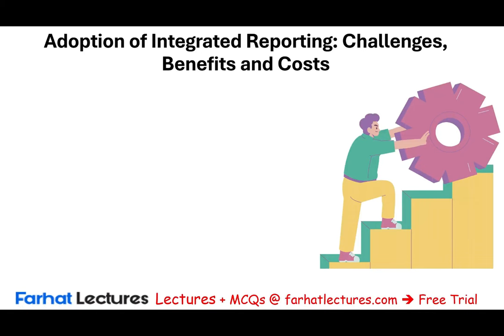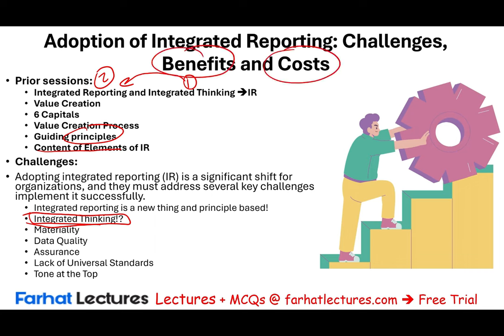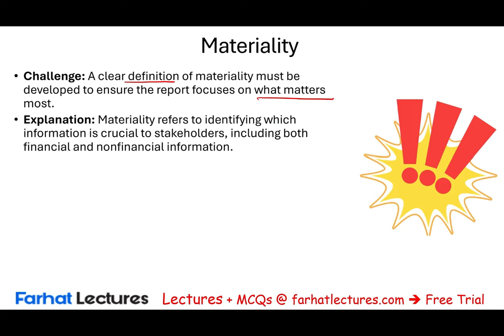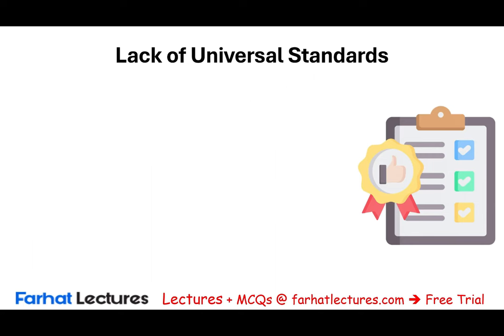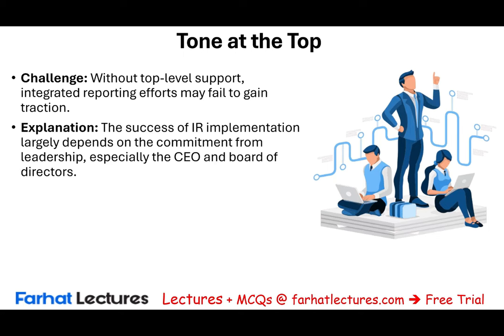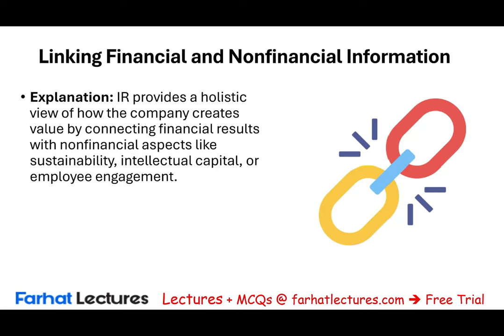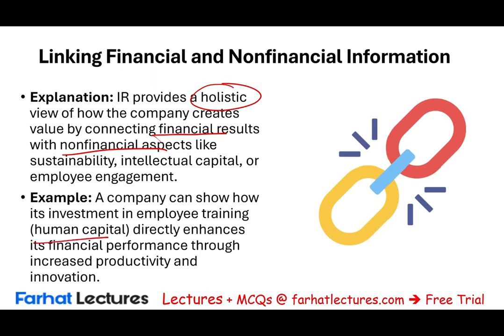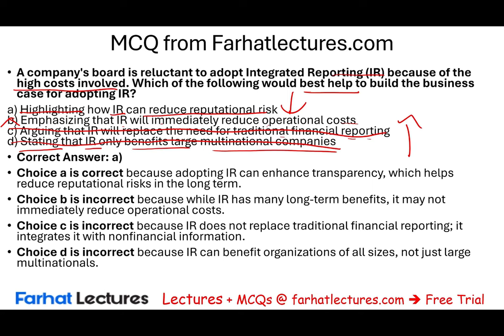Integrated Reporting Challenges, Benefits and Cost. CMA Exam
In this video, we explain integrated reporting challenges benefits and cost as covered on the CMA exam.

Integrated Reporting: Challenges, Benefits, and Costs
Integrated Reporting (IR) provides a holistic view of an organization's strategy, governance, performance, and prospects, focusing on value creation using both financial and non-financial resources. While IR offers many advantages, it also comes with challenges and costs.

Benefits of Integrated Reporting
Comprehensive Value Creation
IR offers a complete view of how an organization creates value, combining financial data with environmental, social, and governance (ESG) information. This enhances stakeholder understanding of the company's long-term performance.

Transparency: Linking financial performance with non-financial factors, IR improves transparency, revealing how sustainability efforts contribute to value creation.

Enhanced Stakeholder Engagement
IR allows organizations to communicate effectively with various stakeholders by addressing both financial and ESG concerns, which strengthens trust and builds reputation.

Improved Trust: Transparent reporting on both financial performance and sustainability boosts stakeholder confidence, enhancing the organization's reputation.

Better Decision-Making
Integrated thinking, encouraged by IR, improves decision-making by breaking down silos within the organization, fostering a more comprehensive approach to resource management.

Long-Term Focus: IR promotes a long-term perspective by emphasizing sustainability, risk management, and future opportunities.
Competitive Advantage
IR can set a company apart as a leader in corporate responsibility, helping attract investors, customers, and partners, while enhancing the brand’s reputation.

Differentiation: Companies with strong IR practices often gain competitive advantage through responsible and sustainable business practices.
Challenges of Integrated Reporting

Implementation Complexity
Implementing IR can be complex due to the need to integrate financial and non-financial data, and ensuring clarity on how various resources (the six capitals) contribute to value creation.

Data Challenges: Collecting and analyzing non-financial data (e.g., sustainability metrics) can be difficult and time-consuming.

Lack of Standardization
Although the International Integrated Reporting Council (IIRC) offers guidelines, the lack of a universal standard complicates comparisons between companies and industries.

Inconsistent Reporting: Different interpretations of the IR Framework can lead to inconsistent and subjective reporting.

Cultural Resistance
Organizations accustomed to traditional reporting may resist the shift to IR, which requires collaboration across departments and a change in corporate mindset.

Breaking Silos: Encouraging departments to adopt integrated thinking and work together is often met with internal resistance.

Meeting Stakeholder Expectations
Balancing the diverse expectations of investors, regulators, and the public while producing concise and relevant reports presents challenges.

Investor Pressure: Ensuring reports meet regulatory and investor demands, while staying clear and useful, can be difficult.

Costs of Integrated Reporting
Initial Setup Costs
Transitioning to IR involves substantial upfront costs for training staff, upgrading systems, and establishing processes for tracking non-financial data.

Training and Systems: Establishing integrated data systems and training staff can be expensive, especially for larger organizations.

Ongoing Costs
Producing an integrated report requires more effort and resources than traditional reporting, leading to higher ongoing costs.

Consulting Fees: Many companies hire external experts to ensure their reports meet IR standards, adding to costs.
Increased Reporting Risk
Reporting non-financial data alongside financial data raises the risk of inaccuracies, leading to potential reputational damage if reports are flawed.

Assurance Costs: Companies may need external auditors to verify the accuracy of their integrated reports, adding further expense.

Conclusion
Integrated Reporting provides clear benefits, including enhanced transparency, stakeholder engagement, and improved decision-making, all of which contribute to long-term value creation. However, organizations must also navigate significant challenges related to complexity, cultural change, and data integration. Despite the costs associated with implementation and ongoing reporting, the long-term benefits often outweigh these expenses for businesses focused on sustainability and responsible growth.